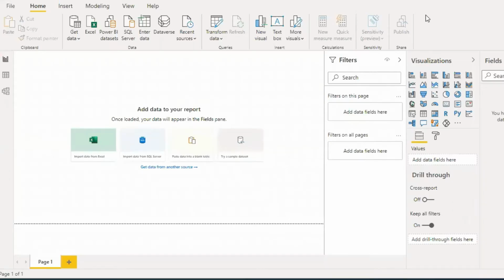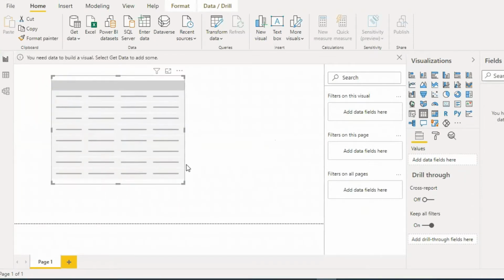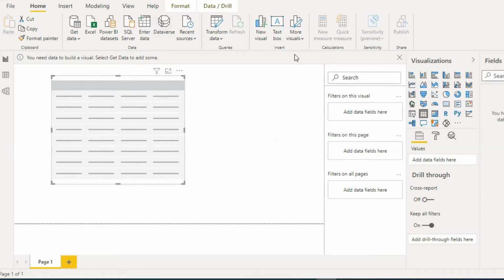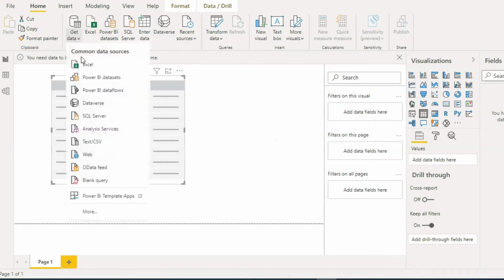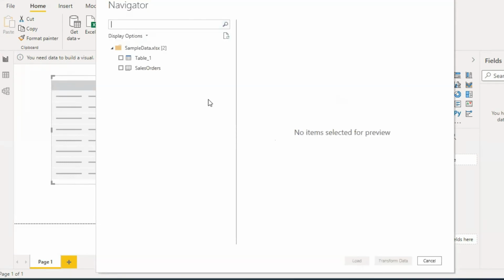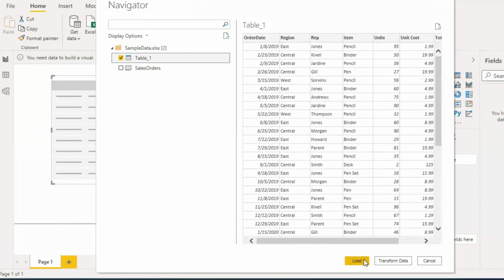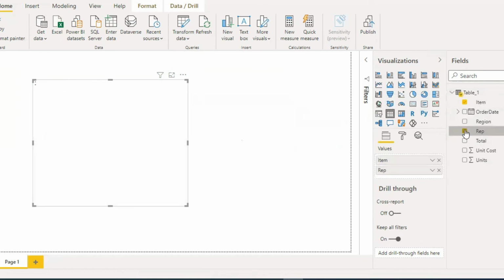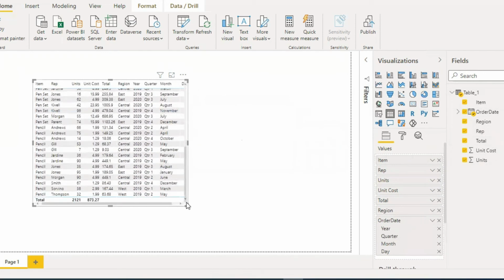How to Do Table Visualization in Power BI